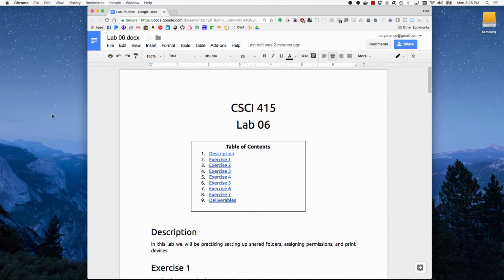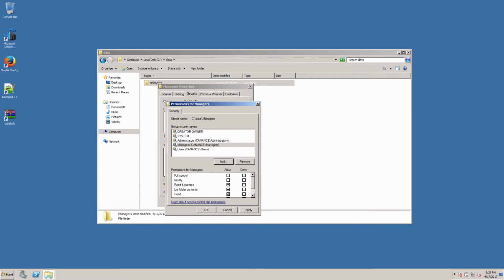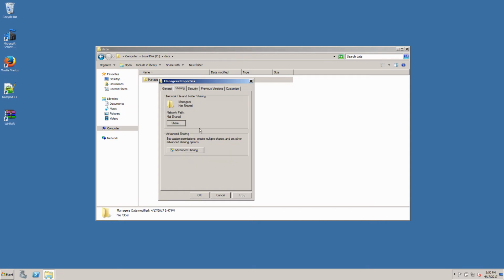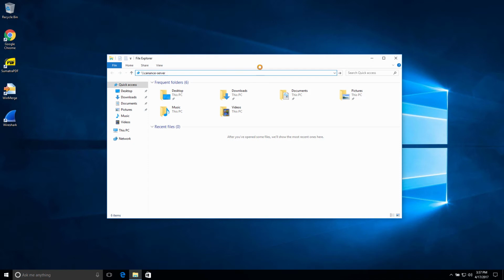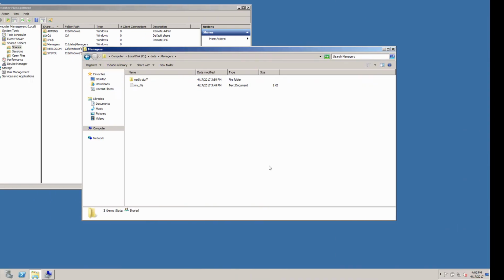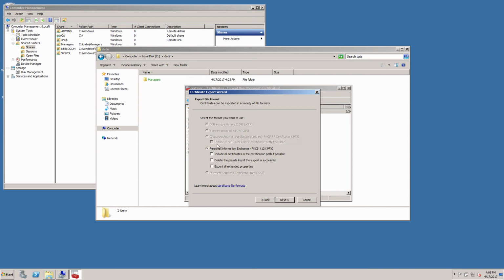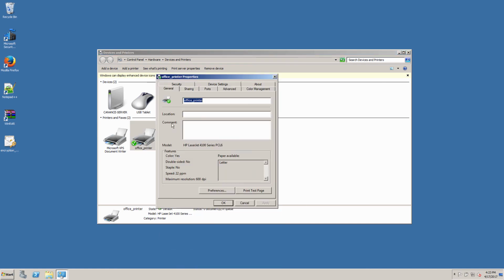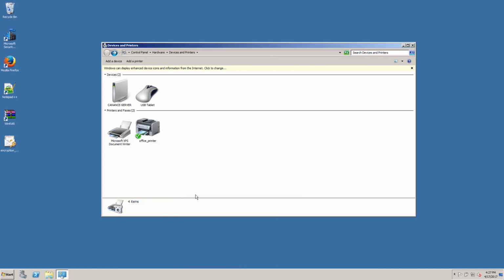CSCI 415 - Lab 6